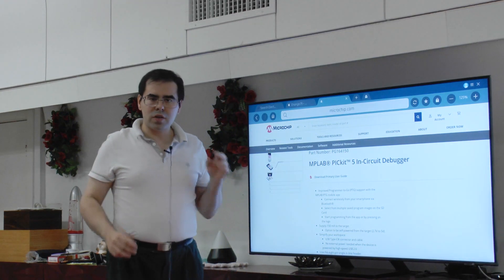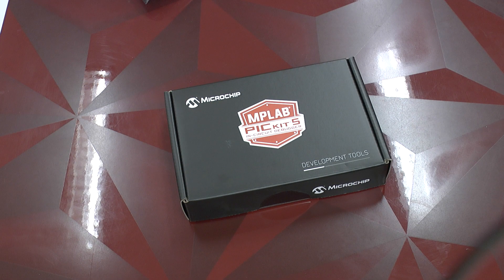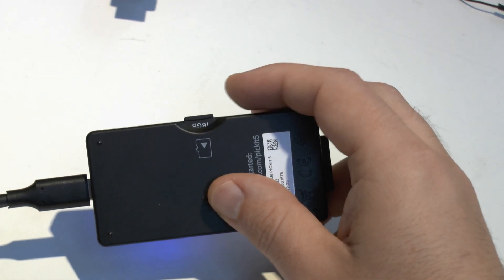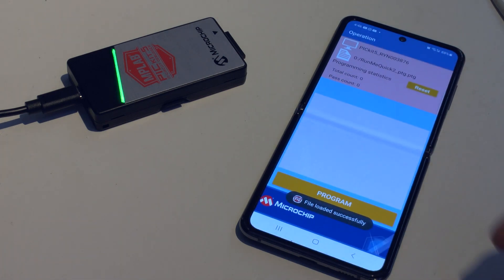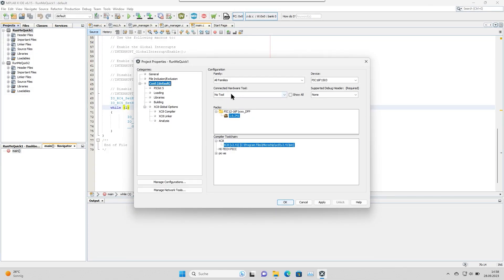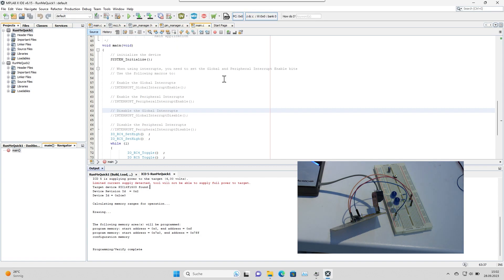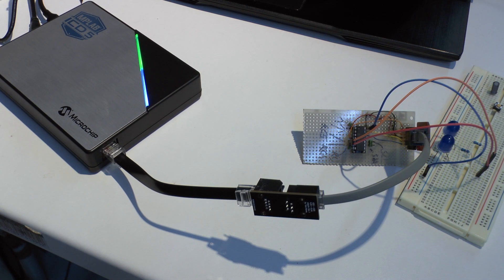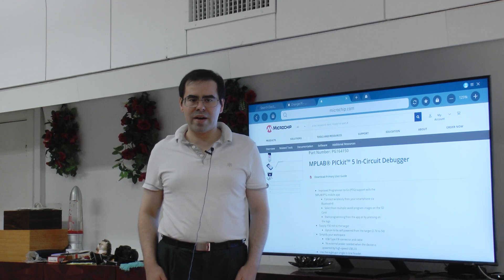MicroChip ICD5 / PicKit 5 - making sense of Bluetooth and the power monitor functionality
Microchips PIC programming devices recently received a hardware upgrade. It not only added USB-C connectivity, but also an SMU feature for the ICD5 and an advanced programmer to go mode to the PICkit5. This video starts out with an unboxing, and then presents the new features in action!